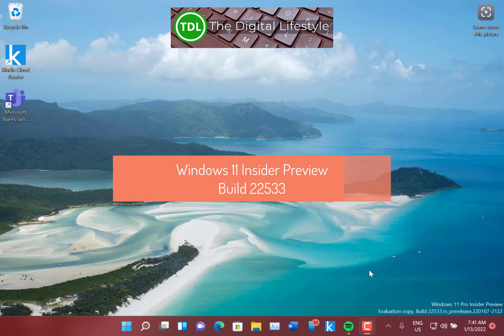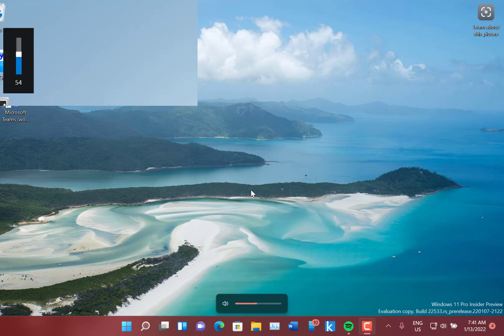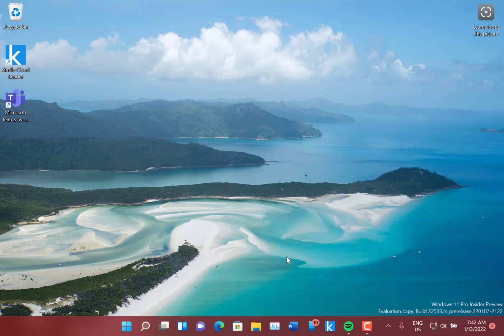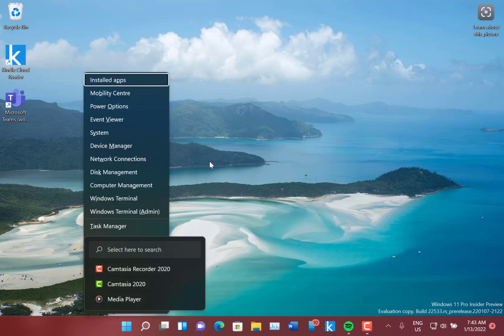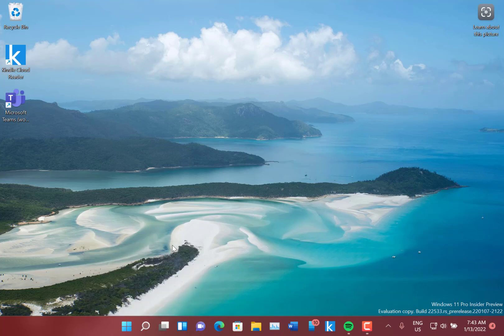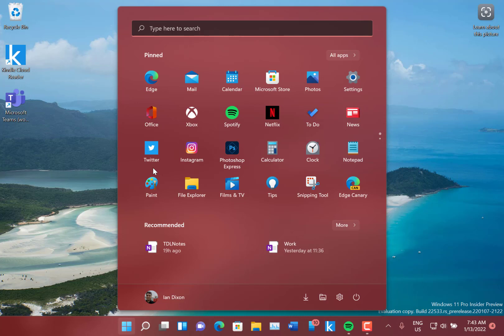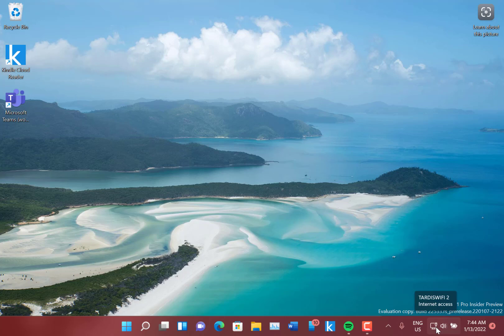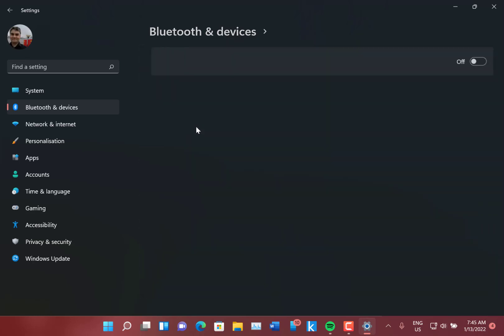Hands on Windows 11 Insider Preview Build 22533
In this video I look at the changes to Windows 11 Insider Preview build 22533. The new build has an update UI for elements like the volume indicator replacing the UI introduced in Windows 8. I look at the UI changes, other fixes and known issues with build 22533.
Make sure you checkout our YouTube channel for more Windows videos!